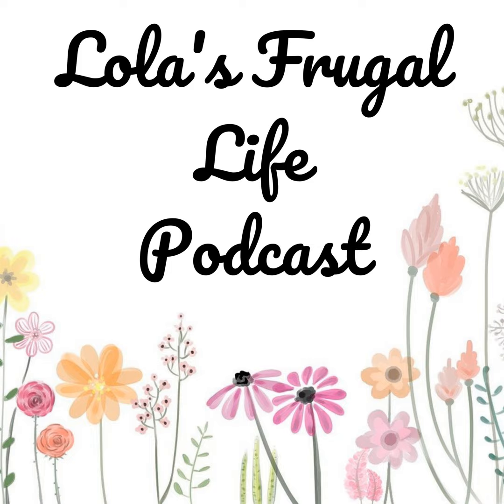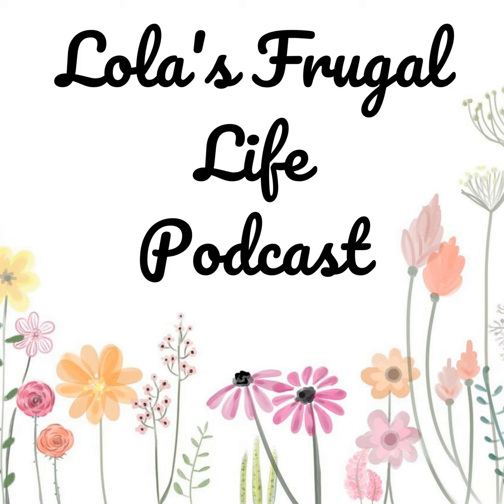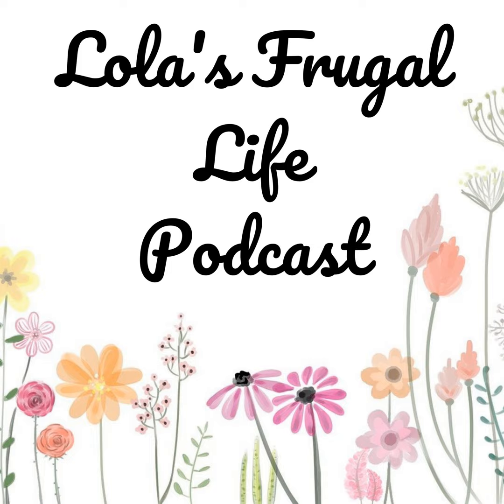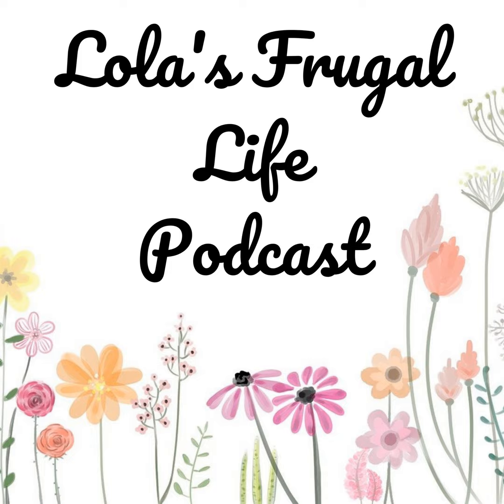Meal Plan - Week Starting 11/18/23 - Meal Planning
In this episode, I share my meal plan for the week and provide recipe ideas to help with your meal planning. Meal planning can save you money by allowing you to buy only the groceries you need and save you time by knowing what you’ll be cooking each night. Tune in to learn more about how meal planning can help you stay organized and save money and time in the kitchen. I’ll also share some of my favorite recipes that are easy to make and delicious!